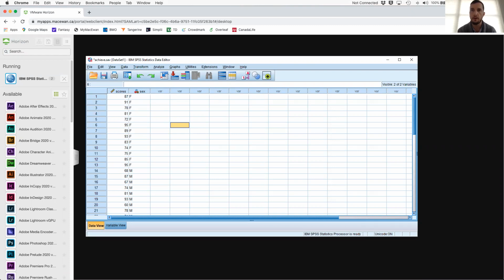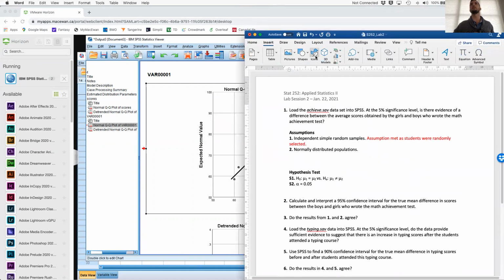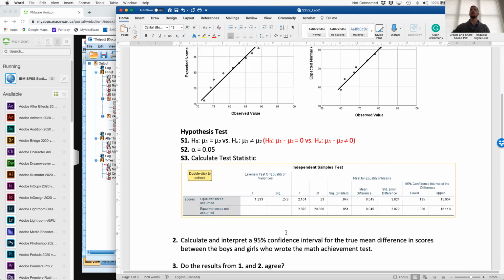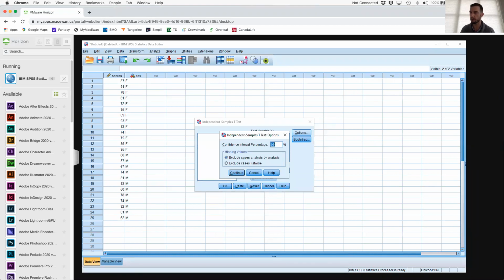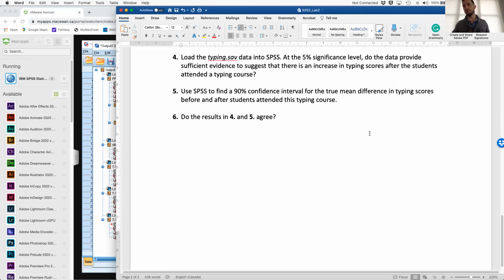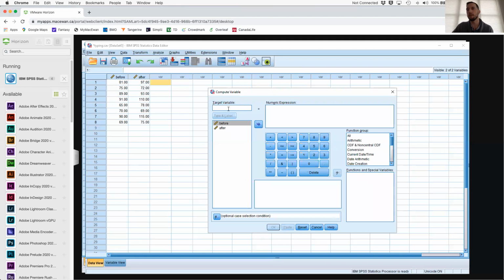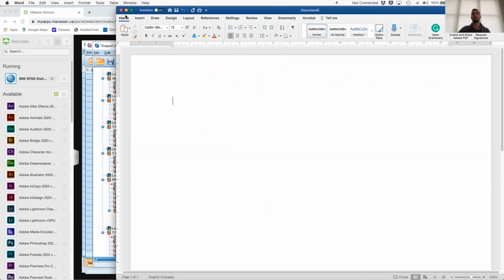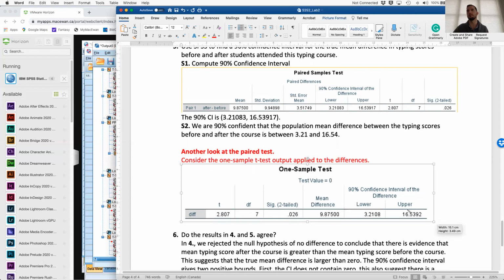Stat 252 - Lab 2, Jan. 22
0:00 Recap of Last Lab
1:25 Outline of Today's Lab
2:37 The achieve.sav data for Independent Two-Sample T-Test
3:26 Independent Two-Sample T-Test for Girls vs. Boys in achieve.sav
5:23 Q-Q Plots for the achieve.sav data
12:30 Independent Two-Sample T-Test in SPSS
22:32 A 95% confidence interval in SPSS
25:16 Comparing the results of the Hypothesis Test and Confidence Interval
29:52 Paired T-Tests
30:25 The typing.sav data
37:00 Normality of differences for Paired t-test/ Computing Differences
40:55 A Paired t-test in SPSS
44:16 A 90% confidence interval in SPSS
46:40 Comparing the results of the Hypothesis Test and Confidence Interval
49:25 An alternative way to conduct a Paired t-test in SPSS